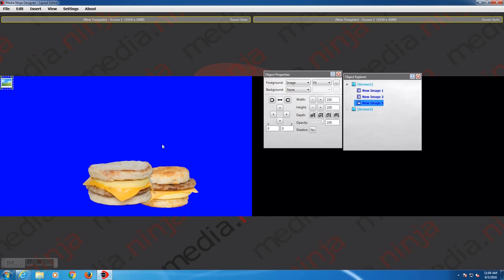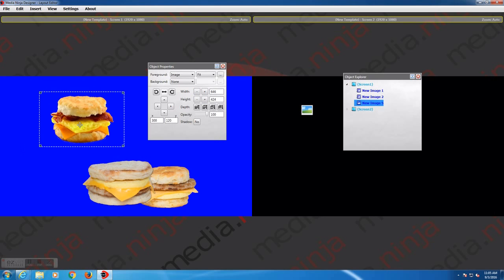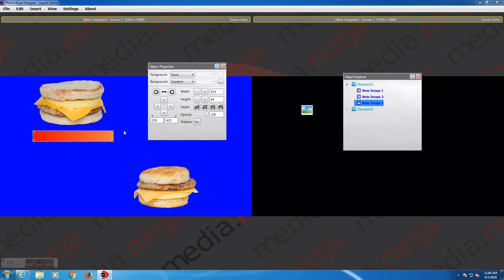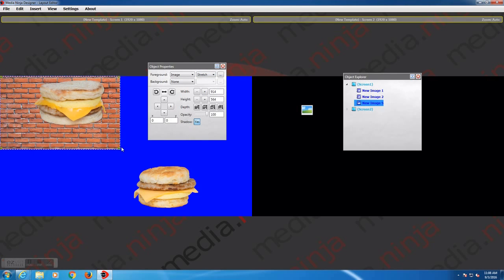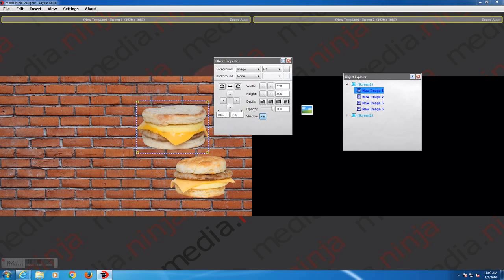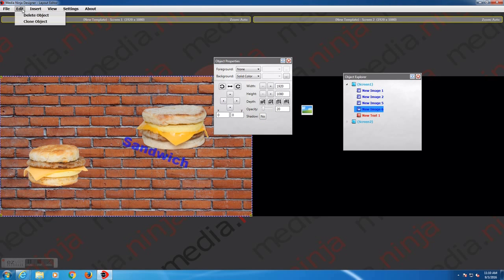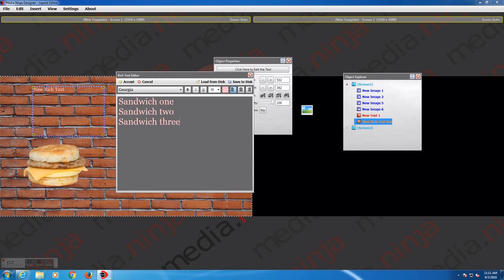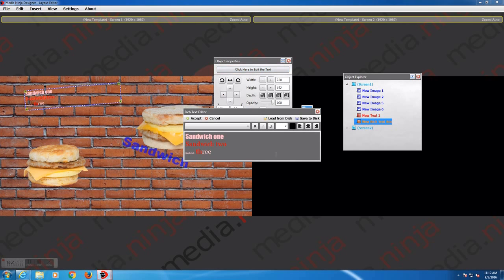Media Ninja Designer Training Video 4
In this video we cover our Image, Text and Rich Text Objects.